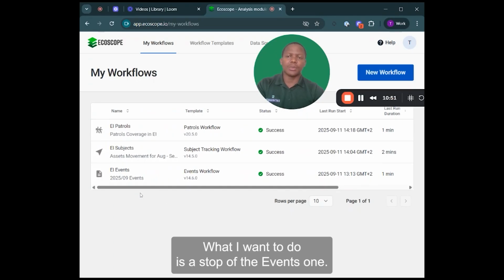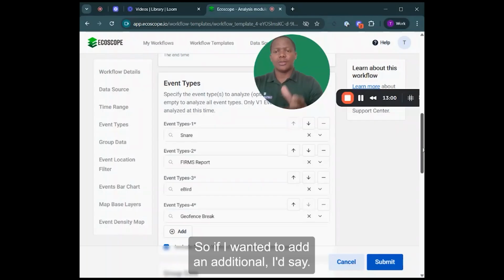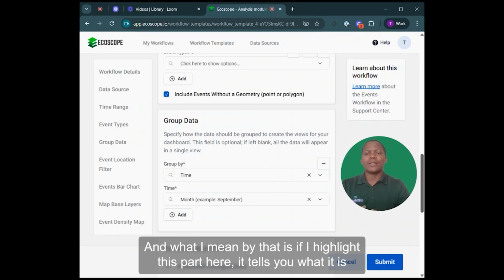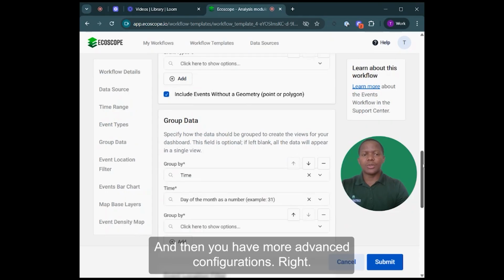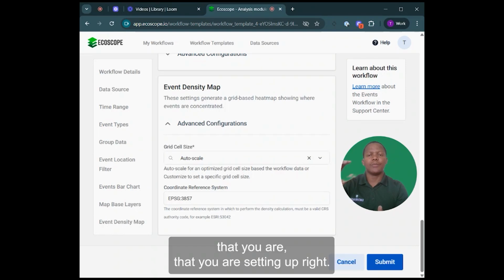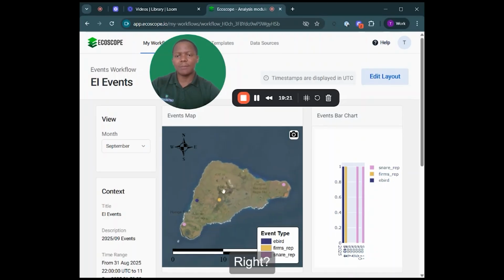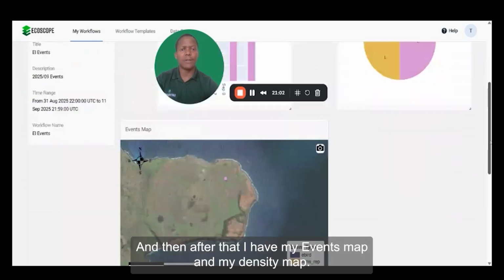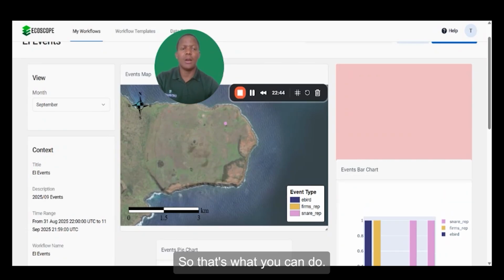Events Workflow Walkthrough in Ecoscope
Follow along as Tebogo introduces the Events Workflow in Ecoscope. See how to configure, run, and review event-based analyses, and understand how events become powerful inputs for monitoring and reporting.